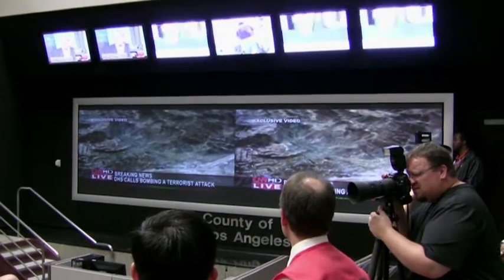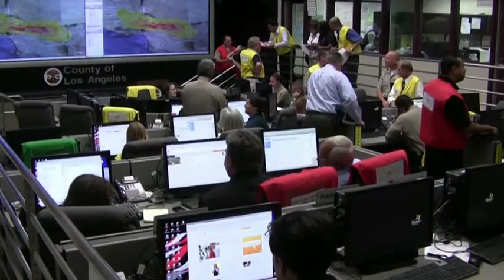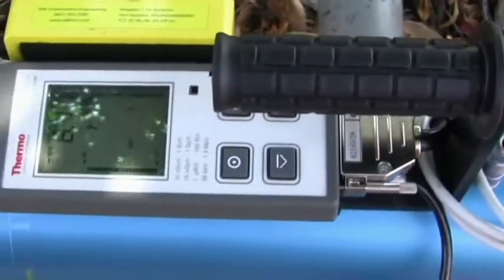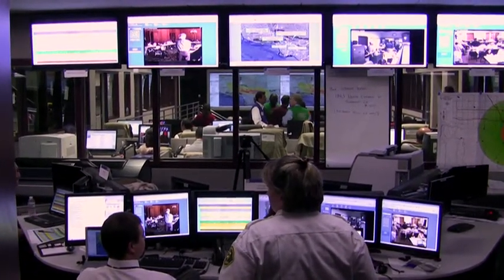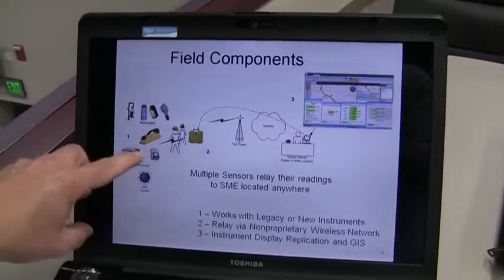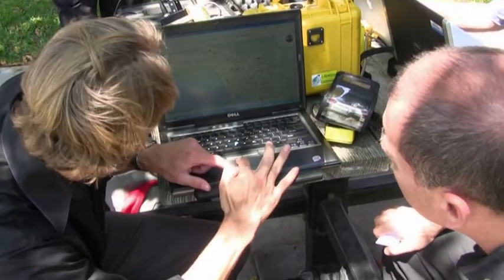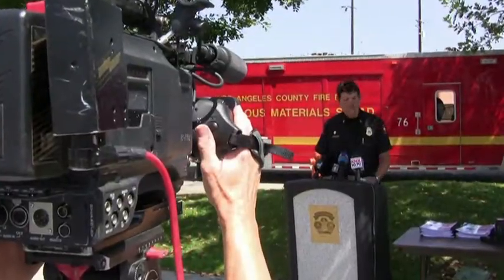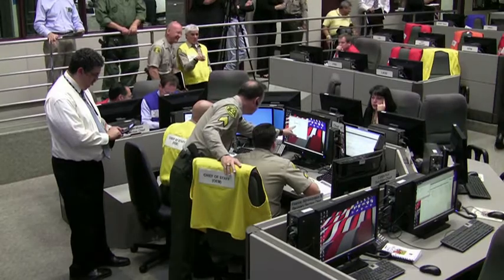Los Angeles County Prepares for a Nuclear Explosion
County officials respond to the mock detonation of a nuclear device and test a system that monitors for hazardous materials.

Government Technology is the award-winning national magazine covering information technology's role in state and local governments.